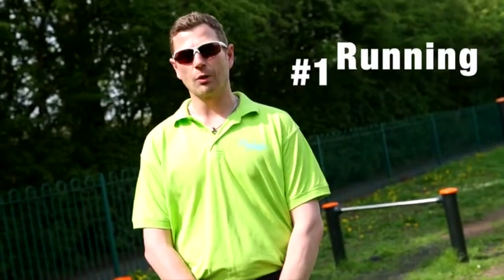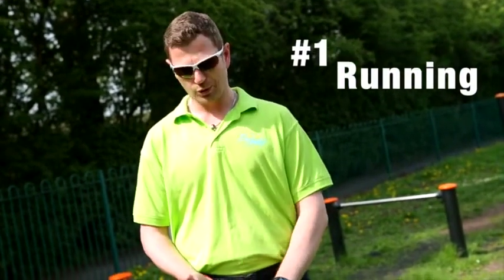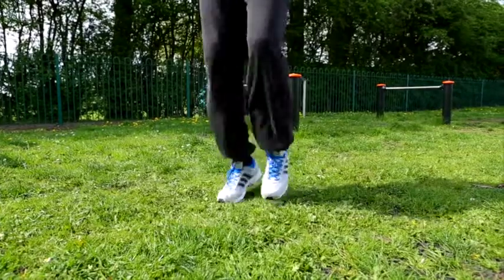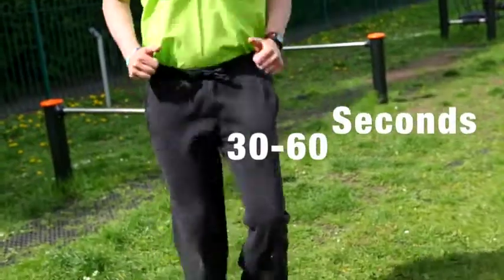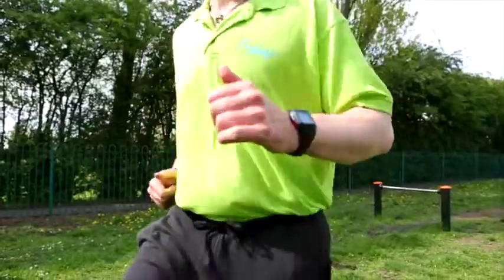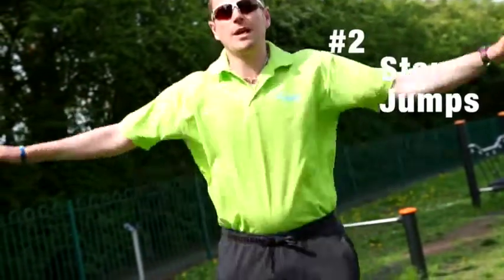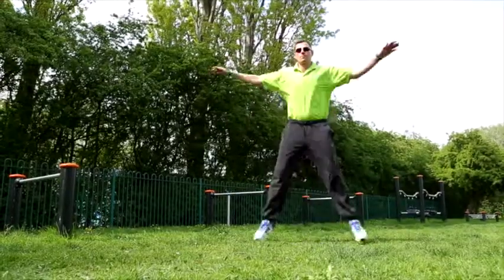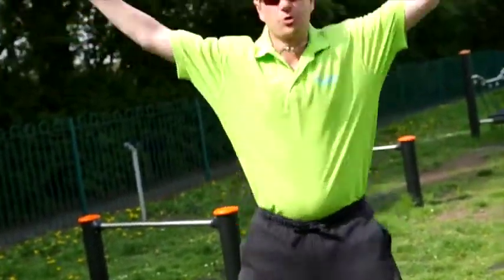Warm Up Exercises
Exercise instructions for an effective warm up. David Lucas, professional cricketer, talks through how to perform a warm up correctly using dynamic stretches and exercises to help prevent injury and increase heart rate ready for a good work out. The video also explains which muscle groups are being worked.